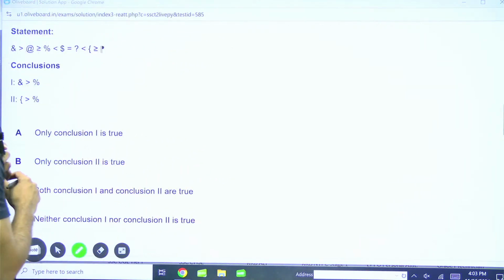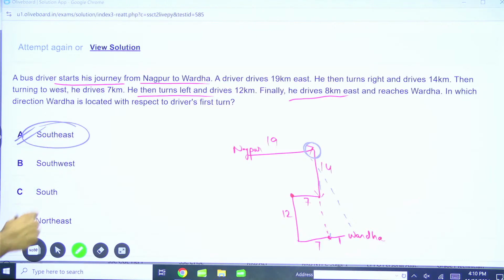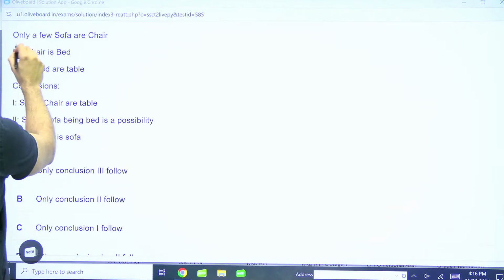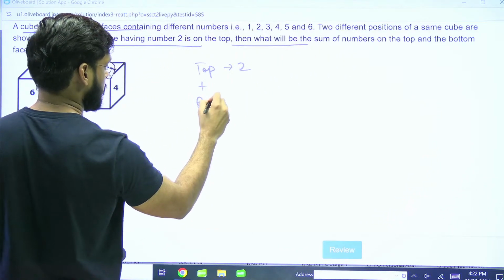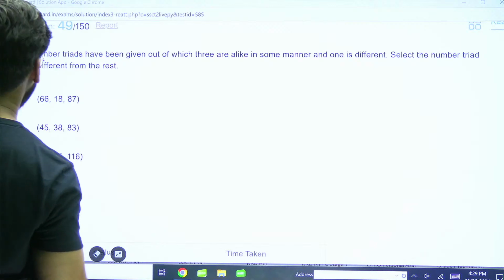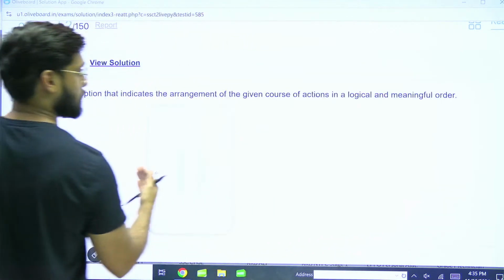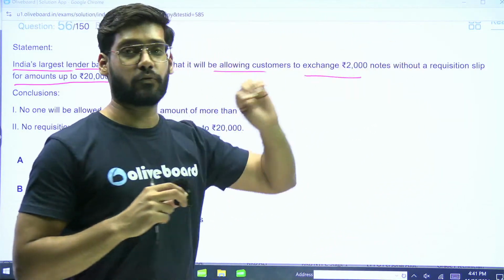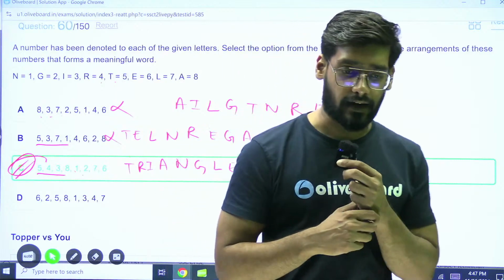Oliveboard 23- 24 November SSC CGL Tier 2 Live Mock Test With Solutions |SSC CGL Reasoning Mock Test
✅Score Booster MCQ Course SSC CGL Tier 2 - 2024 - English Medium

✅40 Days MCQ Course SSC CGL Tier 2 - 2024 - English Medium